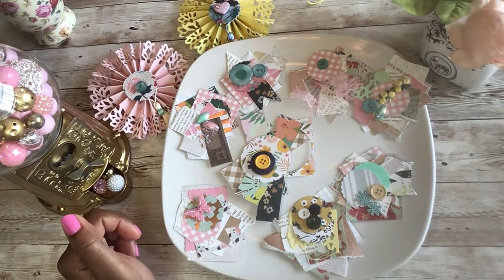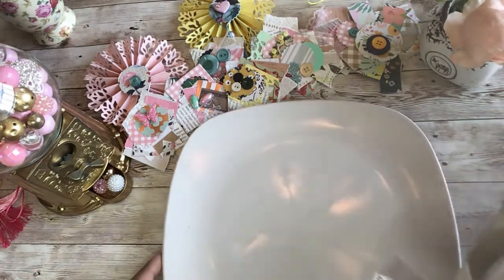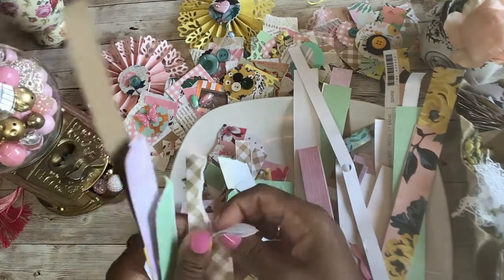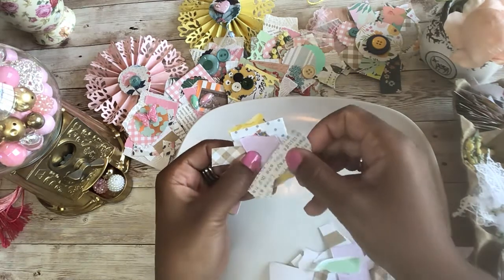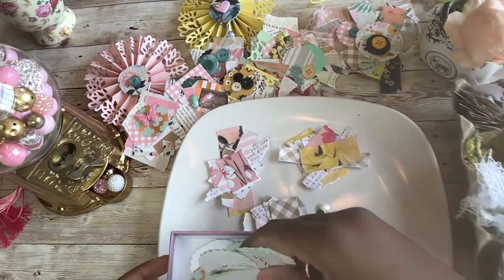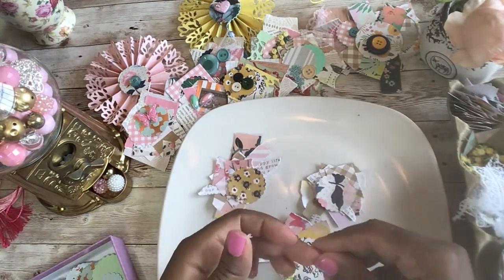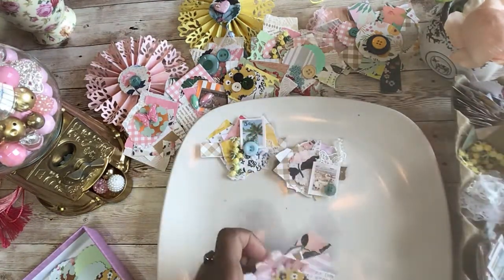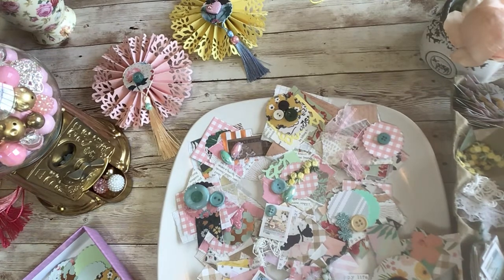PAPER CLUSTERS | Build your embellishment stash | Use scrap papers | Take a look